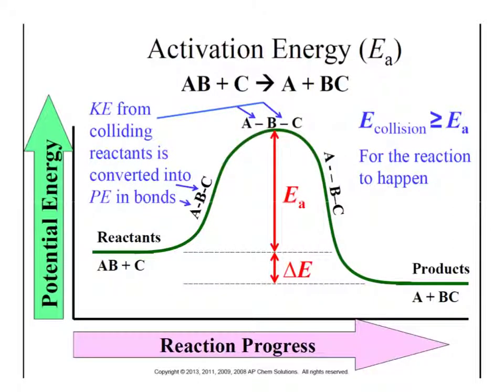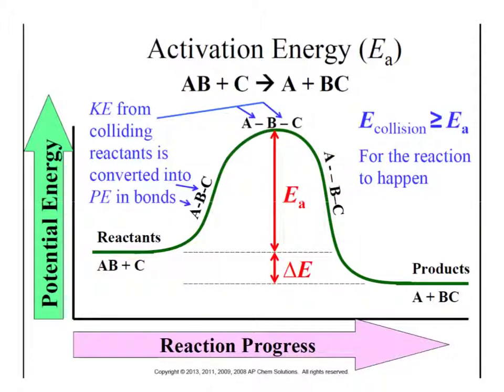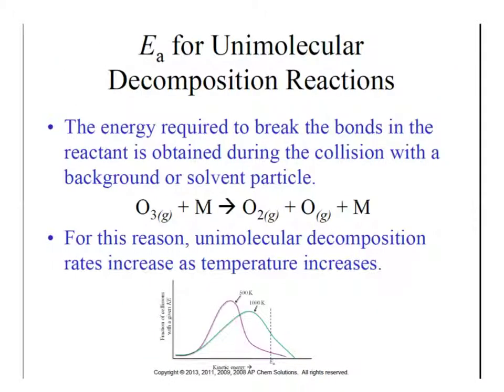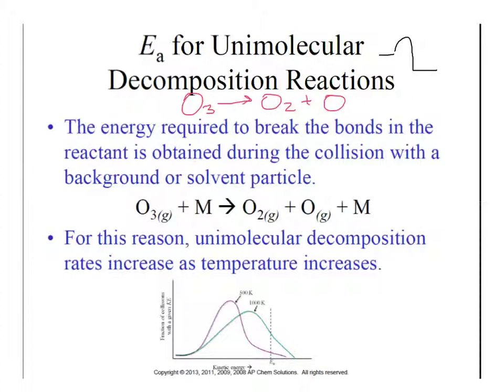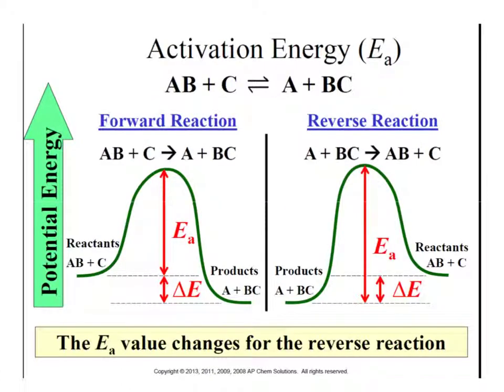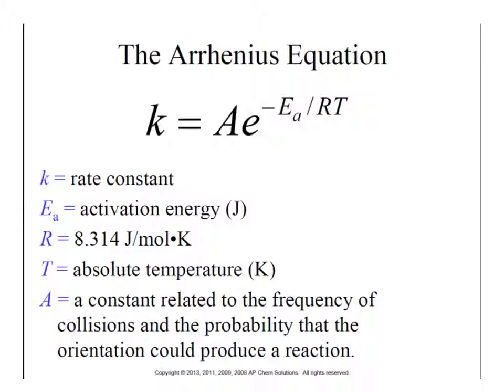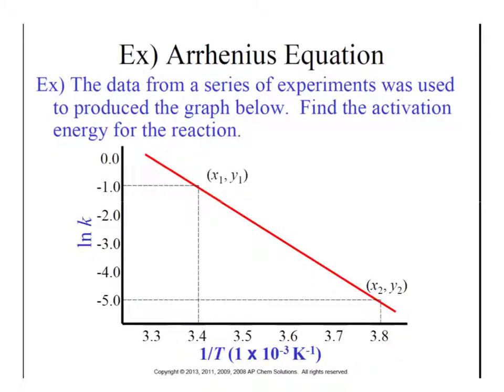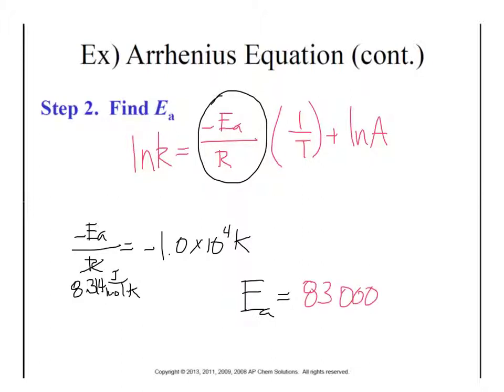7 Activation Energy